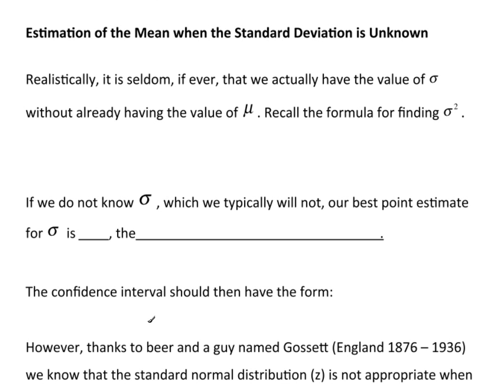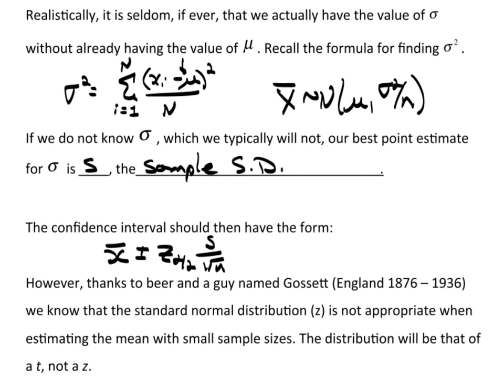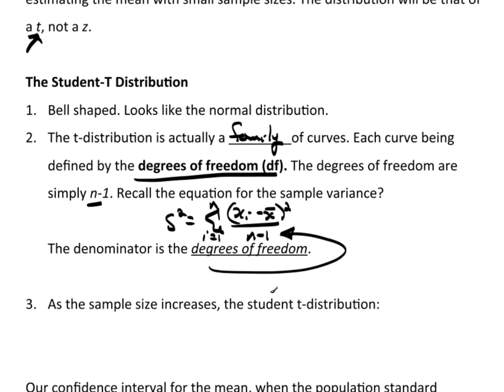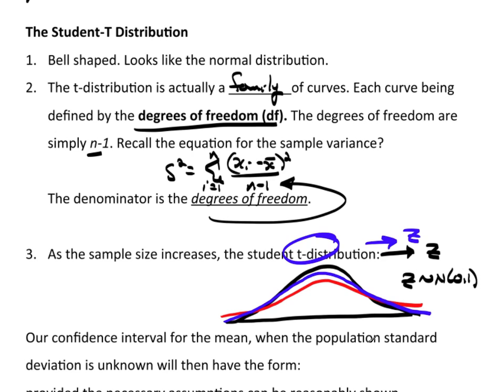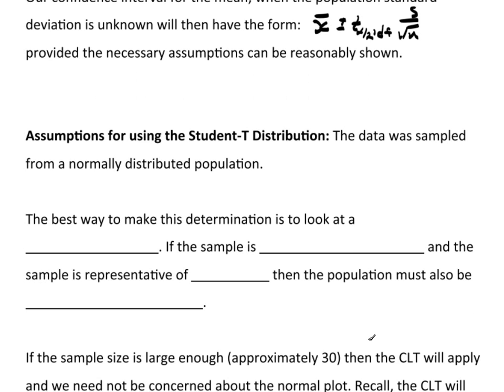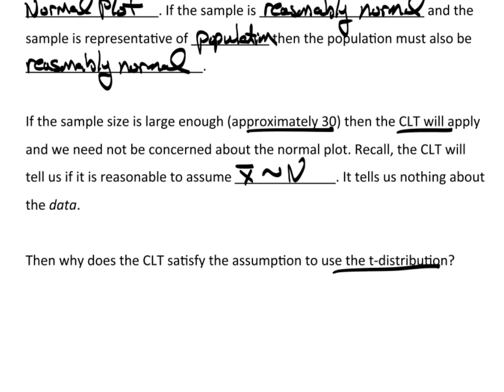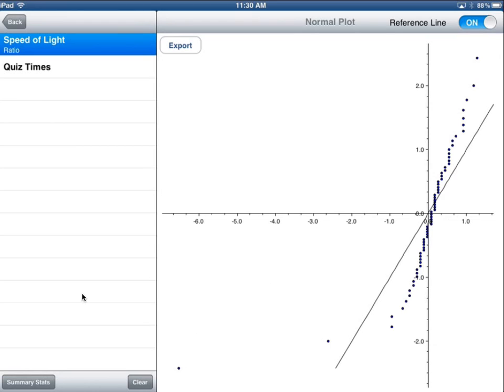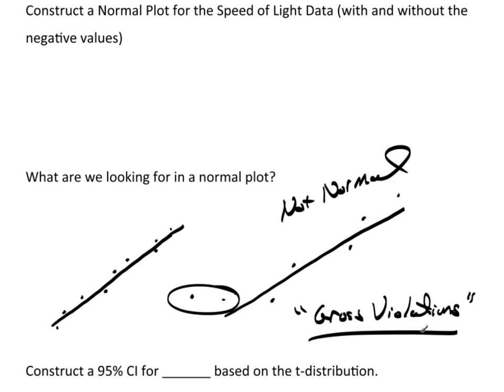C11P5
Confidence Interval For The Mean - Sigma Unknown